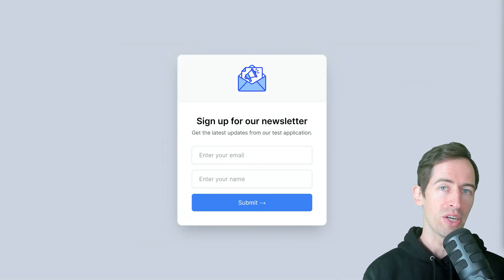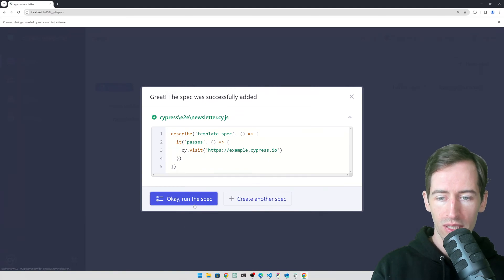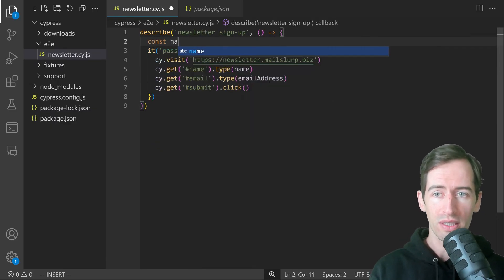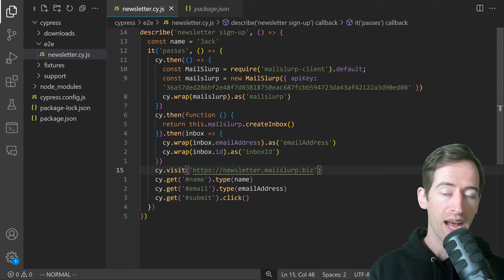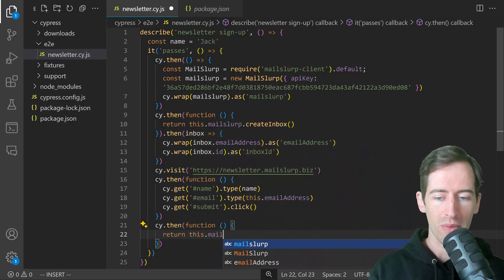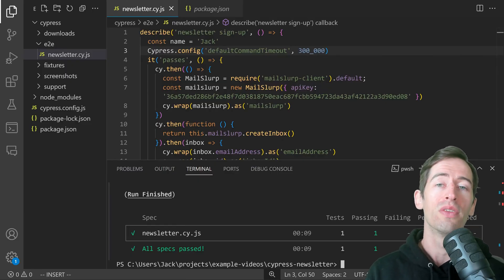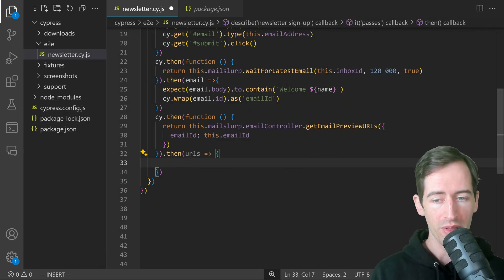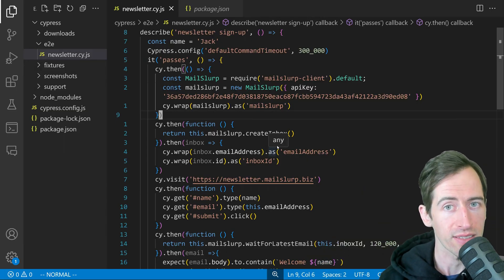How to open emails in Cypress JS! (Newsletter sign-up QA testing tutorial)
Let's write automated browser tests for email newsletter sign up forms using Cypress. In this video we use the free temp mail service to create disposable email accounts in code and submit them to a newsletter subscription form. We then wait for the emails and open them in Cypress.io.